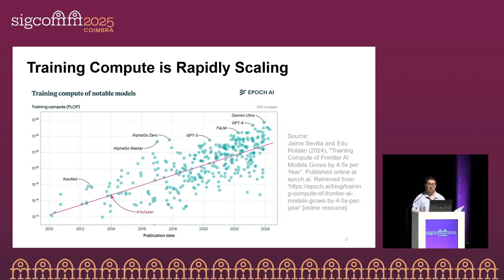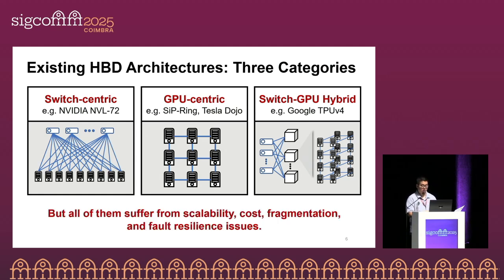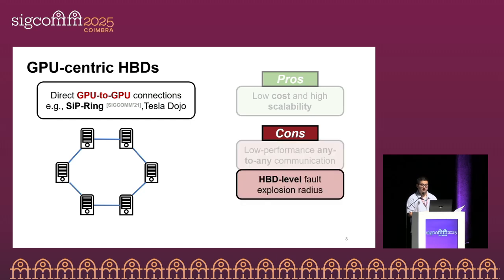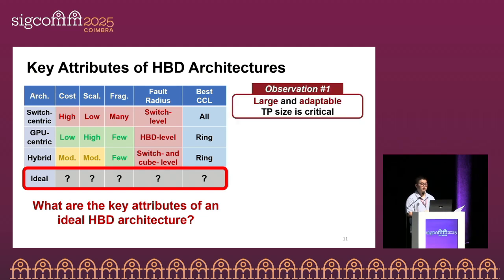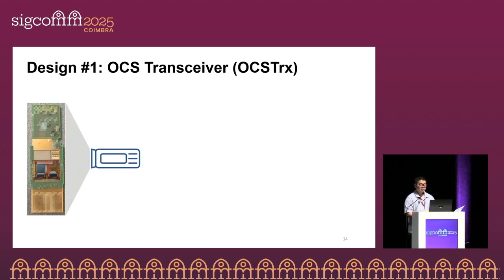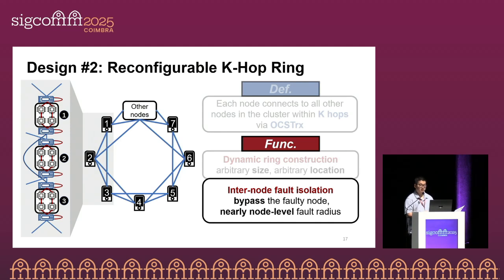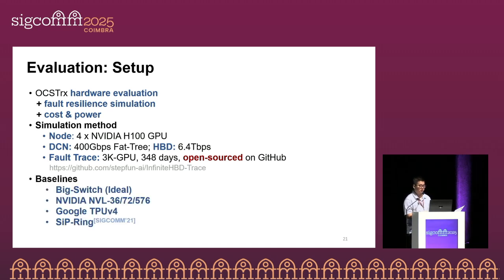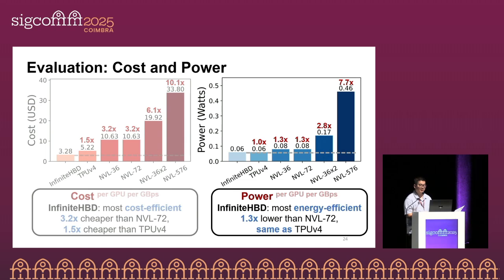SIGCOMM'25: NetAI - InfiniteHBD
InfiniteHBD - Building Datacenter-Scale High-Bandwidth Domain for LLM with Optical Circuit Switching Transceivers